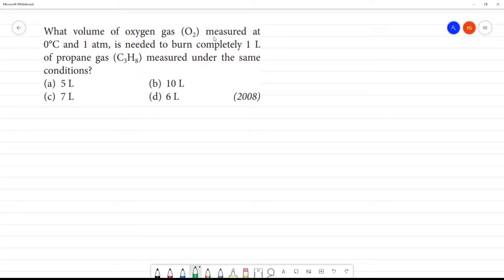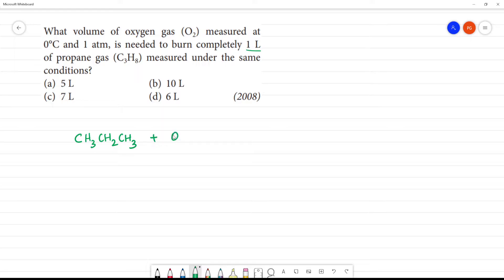What volume of oxygen gas (O2) measured at0°C and 1 atm, is needed to burn completely 1 Lof propane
What volume of oxygen gas (O2) measured at 0°C and 1 atm, is needed to burn completely 1 L of propane gas (C3H8) measured under the same
conditions?
(a) 5 L (b) 10 L